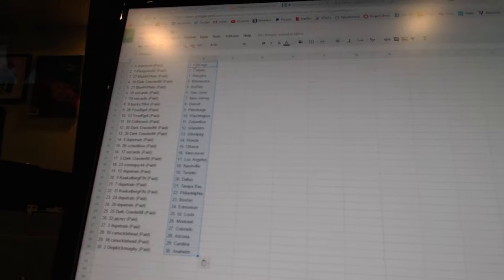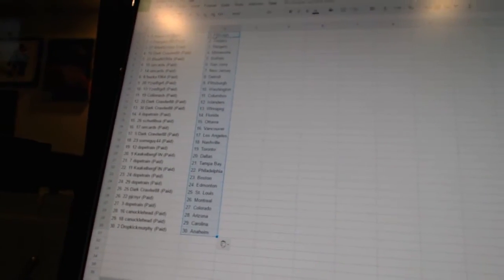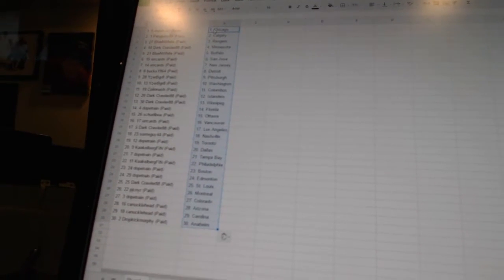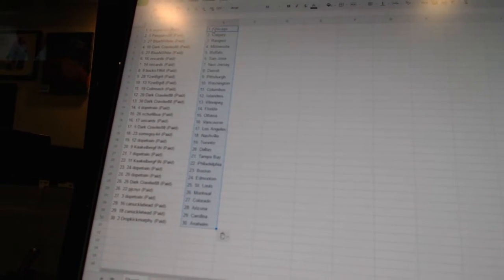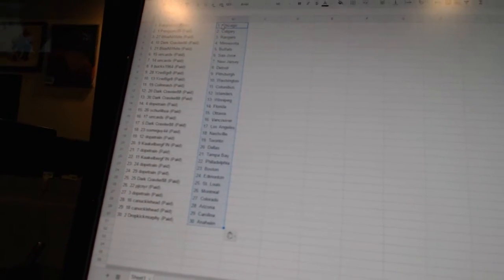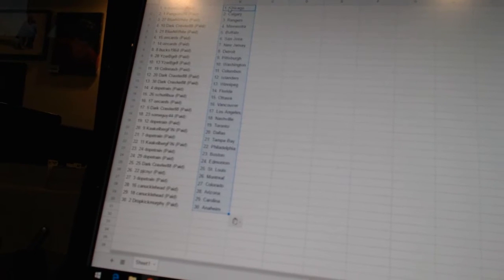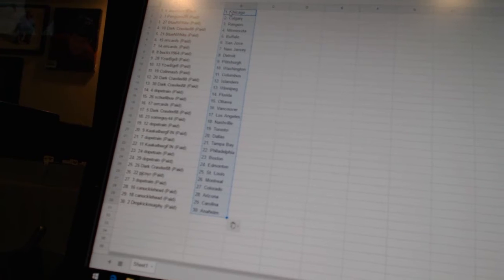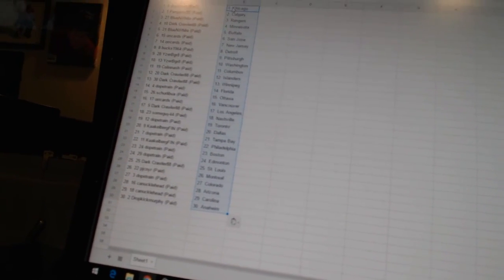Team Randoms - C&C #7111